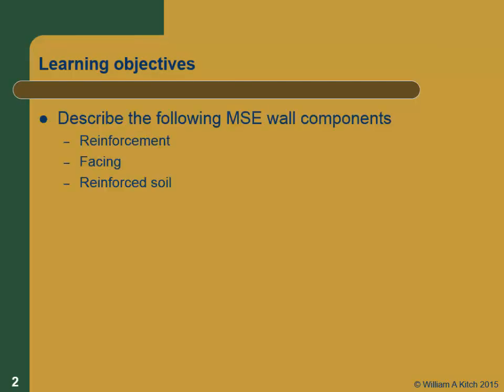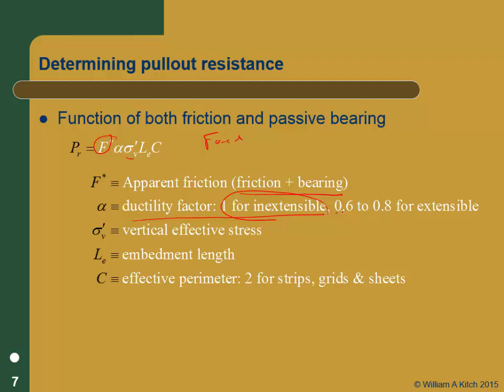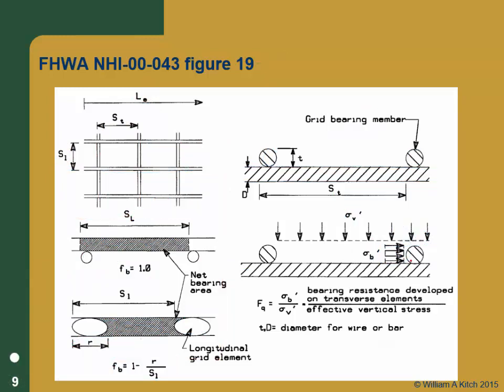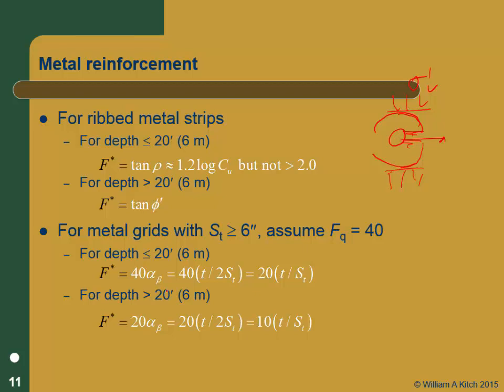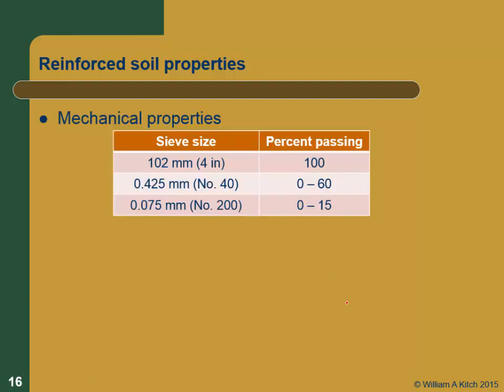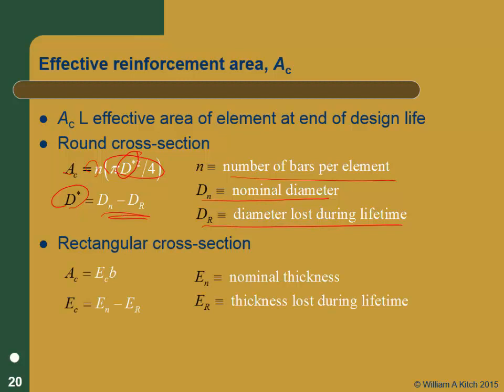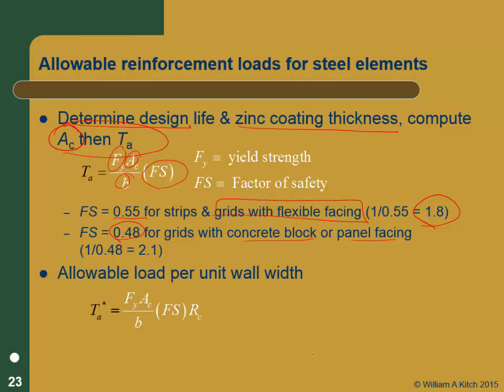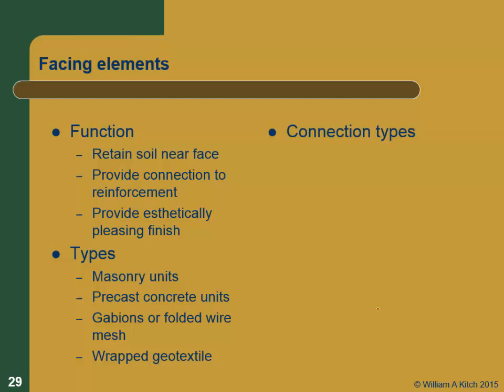CE 540 Module 6.2 MSE Wall components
Class presentations on the components of mechanically stabilized earth retaining systems